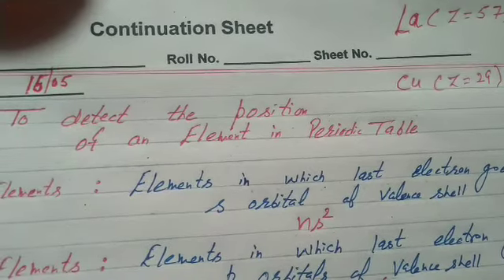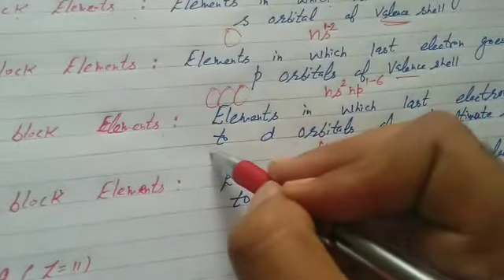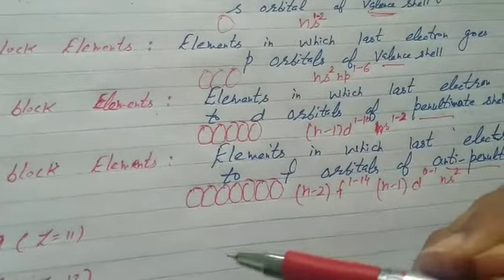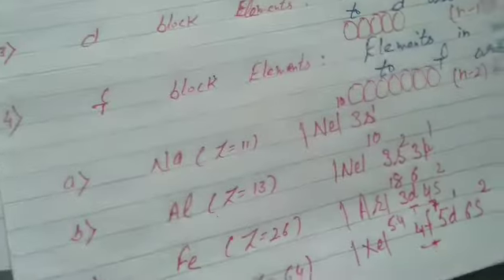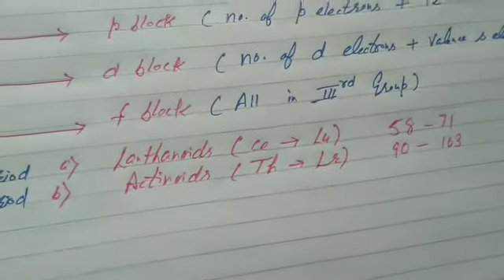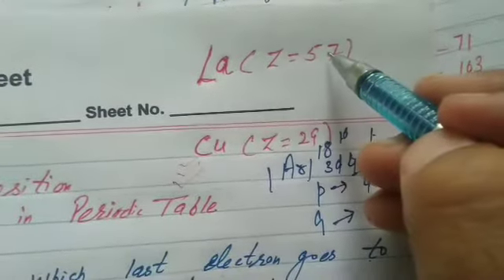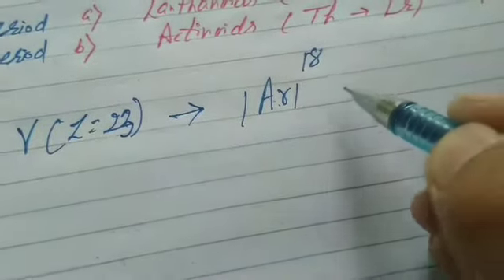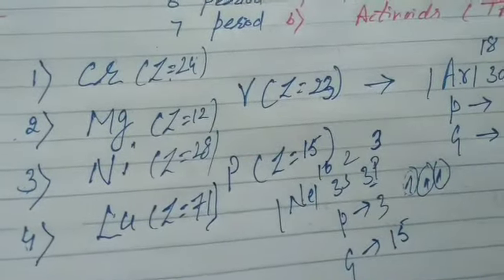To detect the position of an element in periodic table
Identification of an element